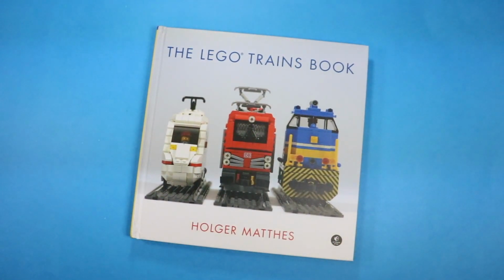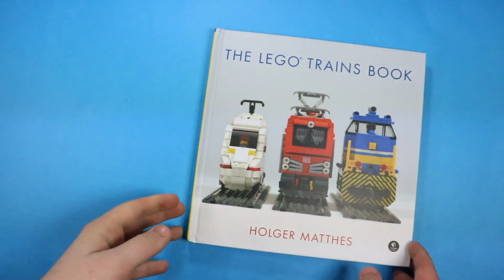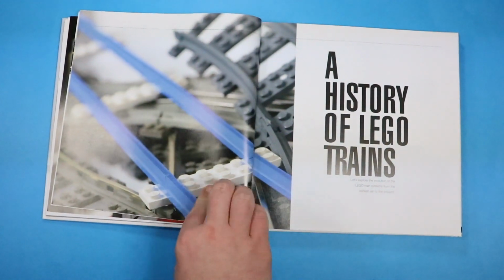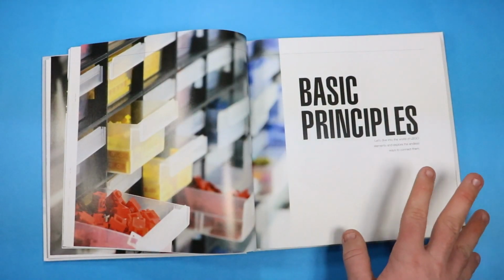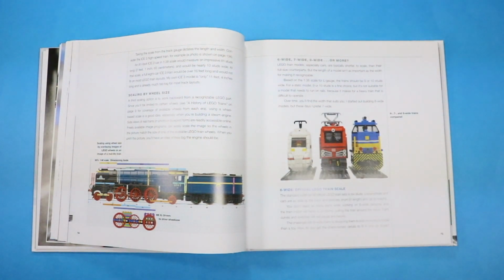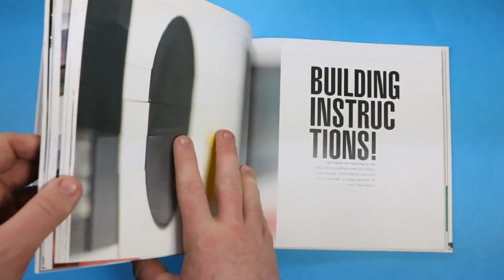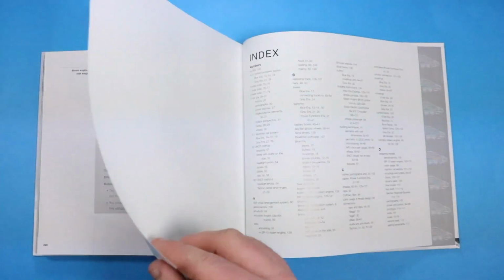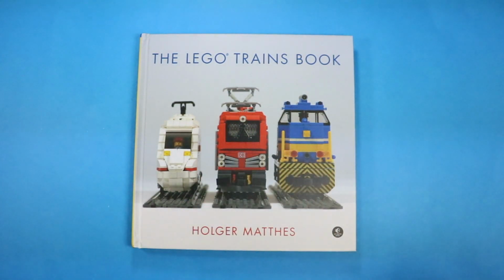HISTORY of LEGO TRAINS, BUILDING TECHNIQUES, INSTRUCTIONS & MORE - "THE LEGO TRAINS BOOK" REVIEW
"Learn the model-making process from start to finish, including the best ways to choose scale, wheels, motors, and track layout. Get advice for building steam engines, locomotives, and passenger cars, and discover fresh ideas and inspiration for your own LEGO train designs.
Inside you'll find:
-A historical tour of LEGO trains
-Step-by-step building instructions for models of the German Inter-City Express (ICE), the Swiss "Crocodile," and a vintage passenger car
-Tips for controlling your trains with transformers, receivers, and motors
-Advice on advanced building tech-niques like SNOT (studs not on top), micro-striping, creating textures, and making offset connections
-Case studies of the design process
-Ways to use older LEGO pieces in modern designs"

This book was sent to me by No Starch Press to review.